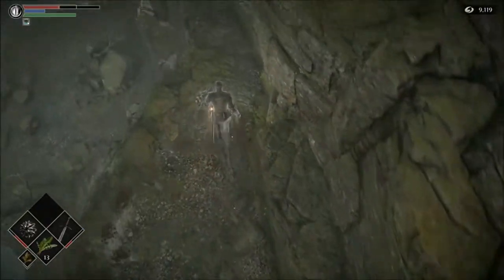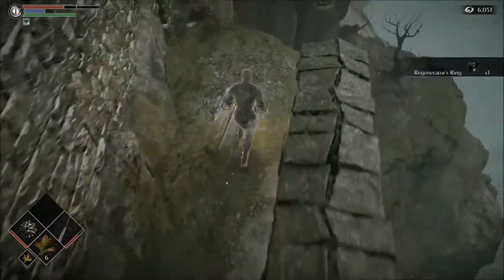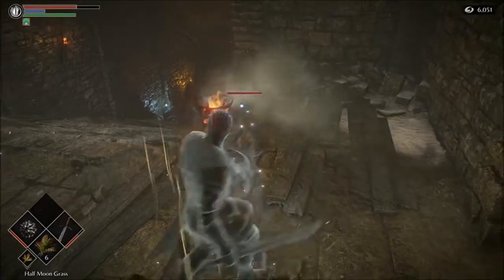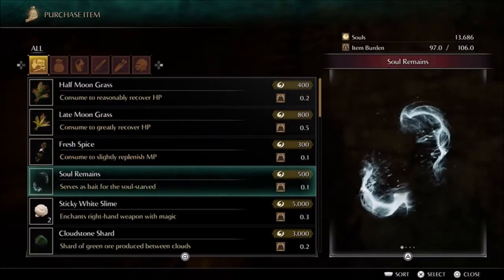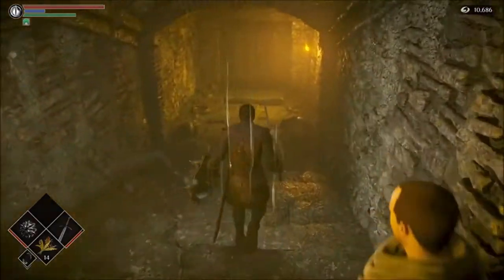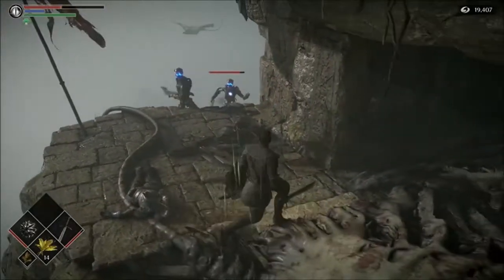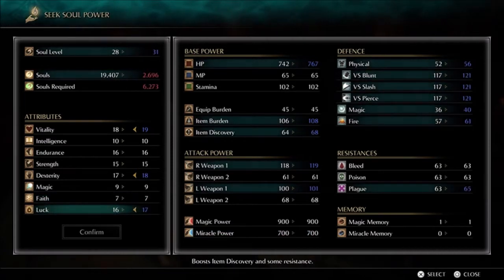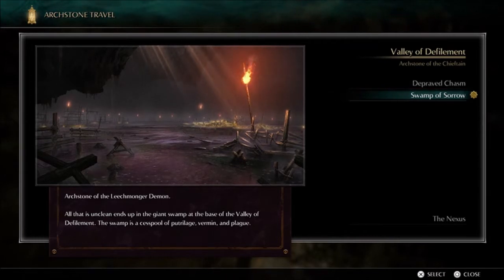Demon's Souls Remake: My First Souls Game Part 13 Adjudicator and Leechmonger! Double Boss Kill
I finish up the Island's Edge run with a quick Adjudicator kill then tie up loose ends in the chasms with the Leechmonger.

This is my first time attempting the dark souls franchise! I will be doing a full playthrough (Melee combat)
with some commentry. This game is all about survival.